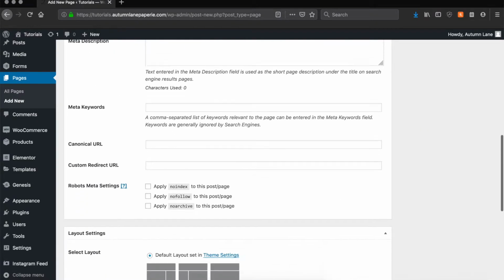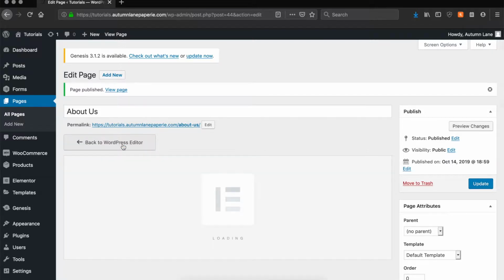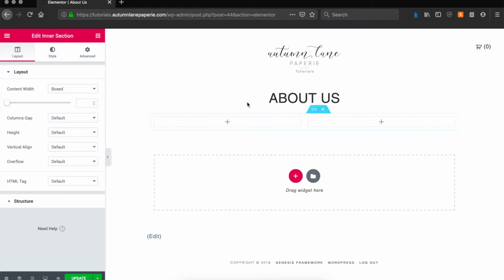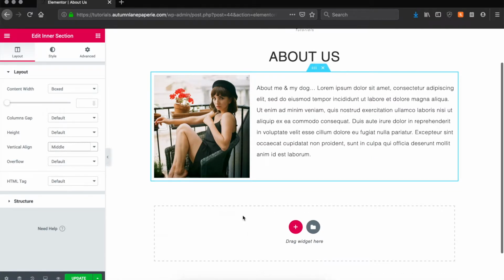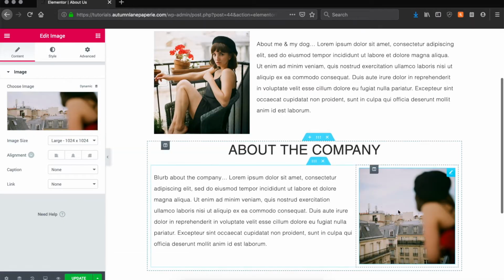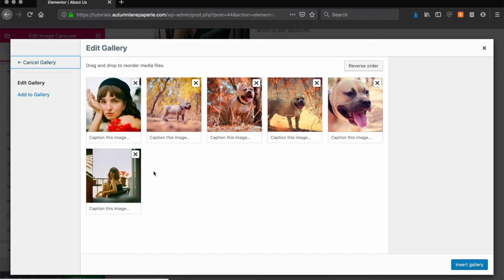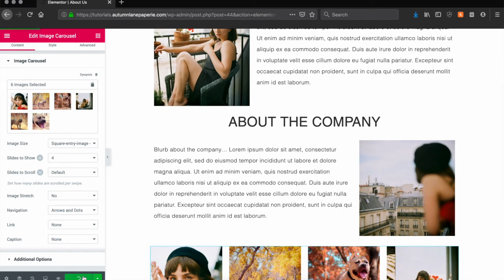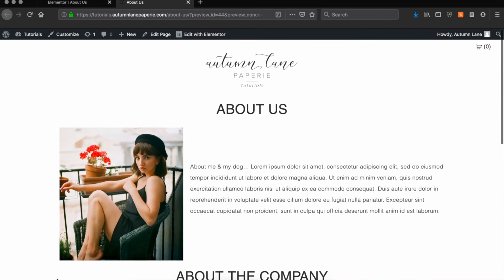WordPress Elementor Tutorial: How to Add & Edit Website Pages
This video tutorial teaches you how to add & edit pages on your WordPress website using the very popular Elementor plugin!

Wanna see what we're all about? Check us out!